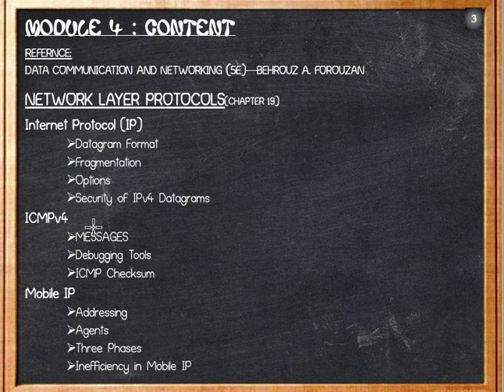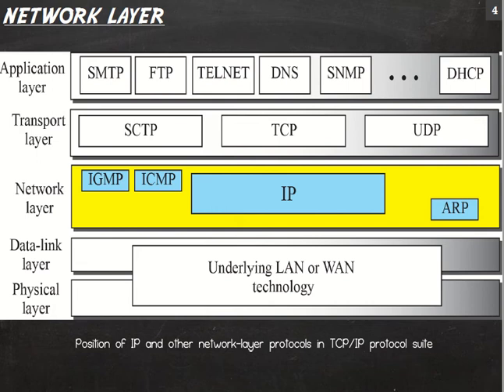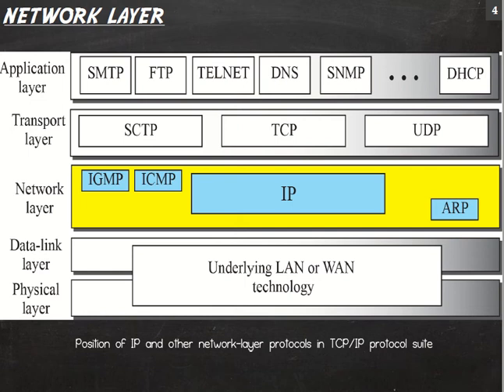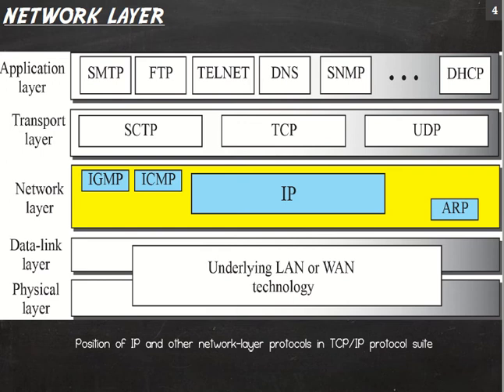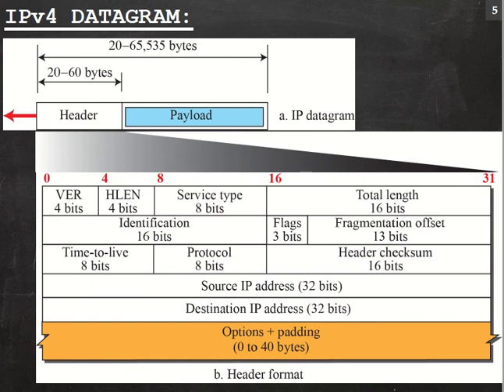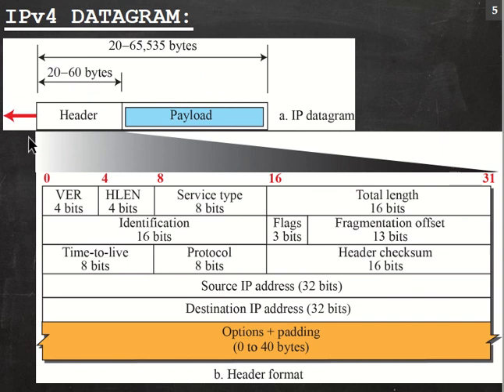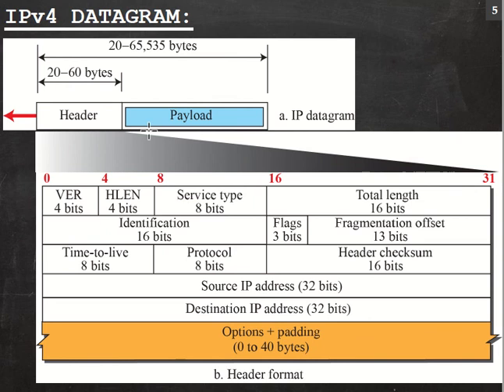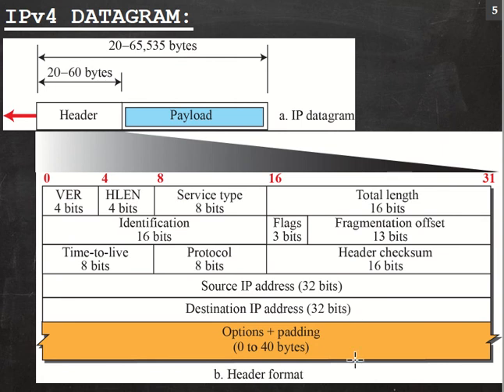CCN_Module-4 _part 1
IPV4 datagram introduction